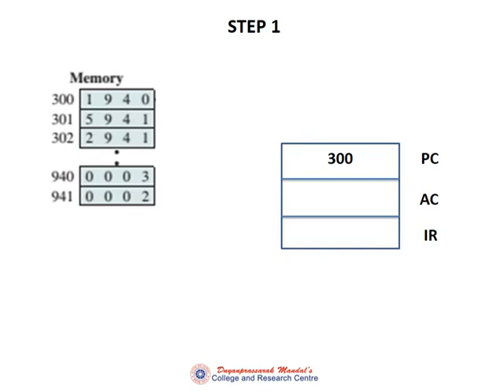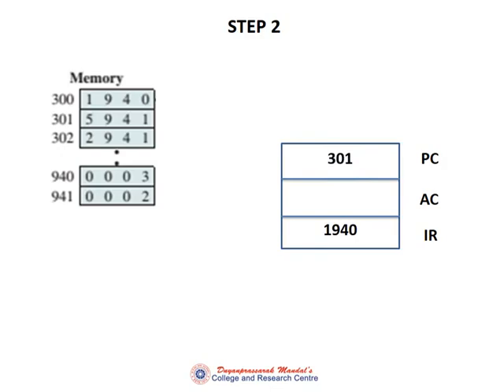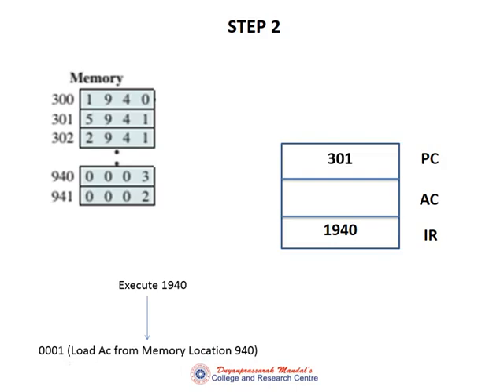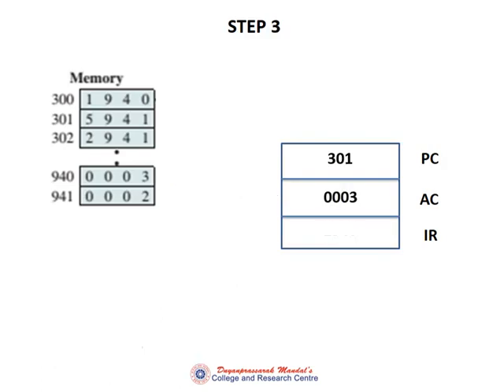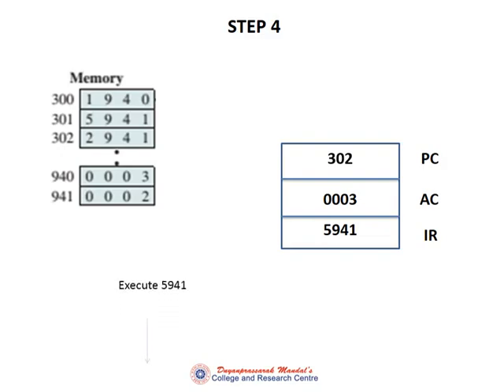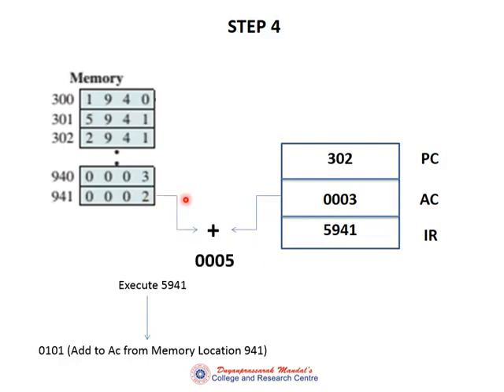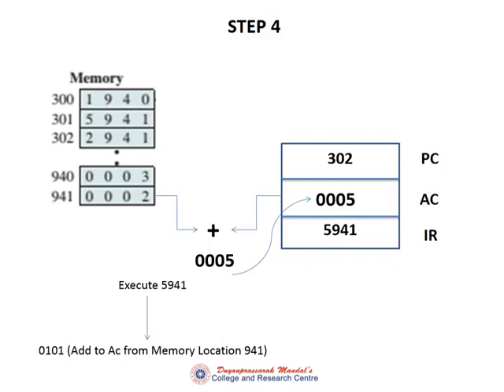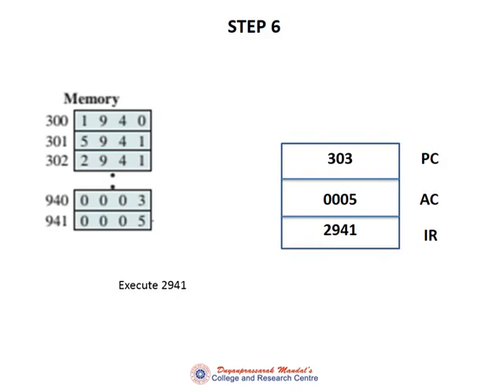Instruction Execution Example